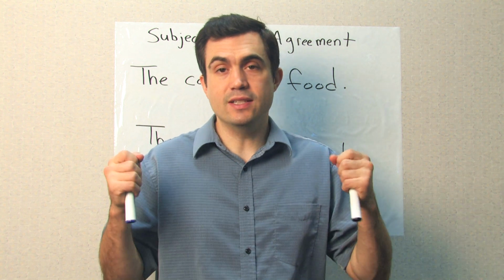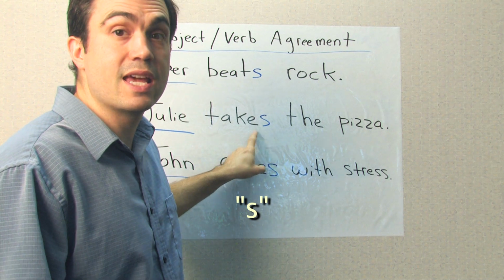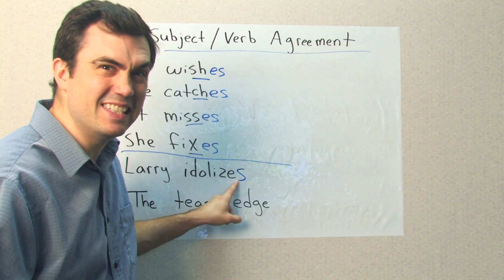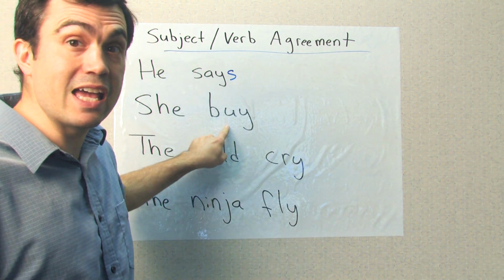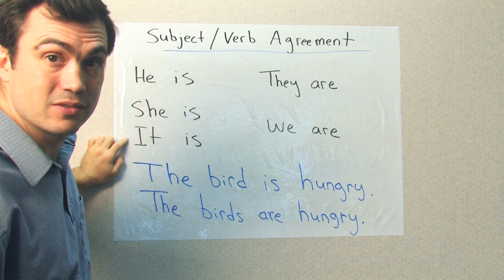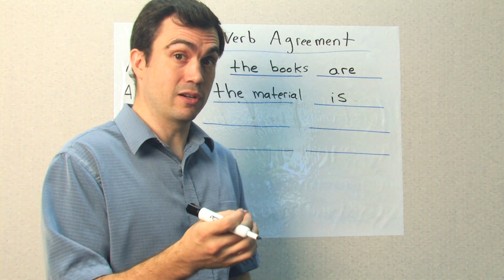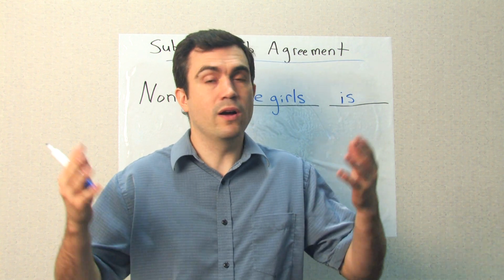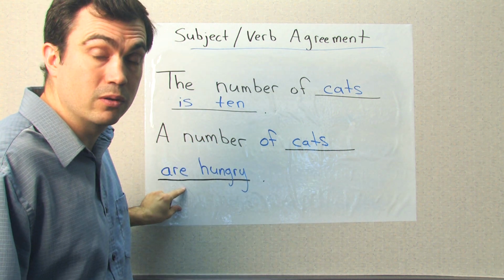Subject / Verb Agreement + "s" Ending Pronunciation (Learn English!)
Learn American English fast!  In this video, you'll learn subject / verb agreement, and the ending pronunciation of verbs.